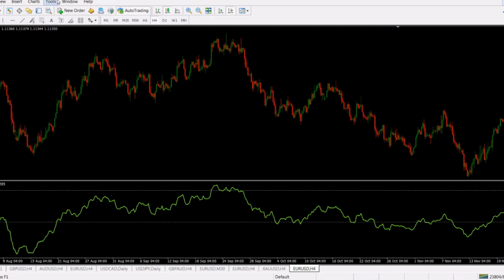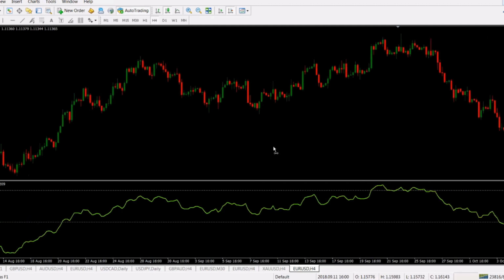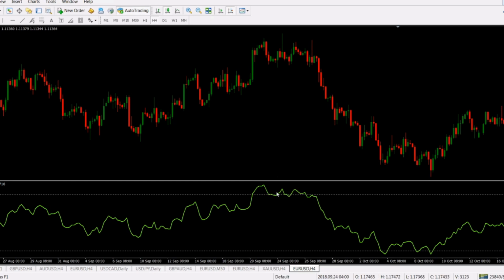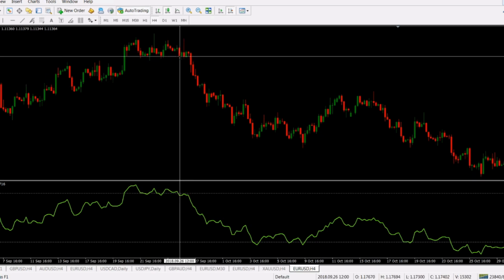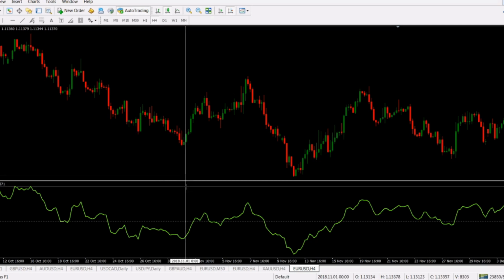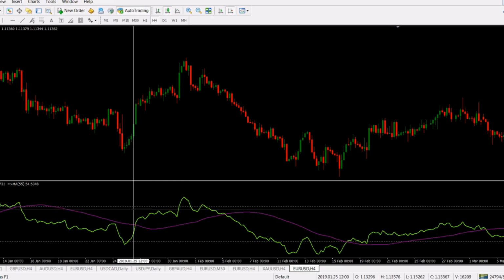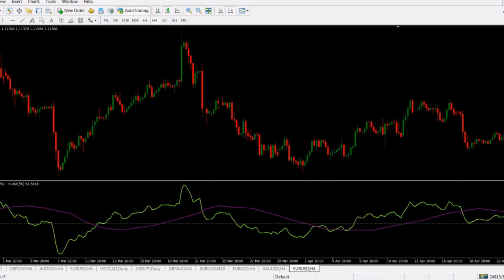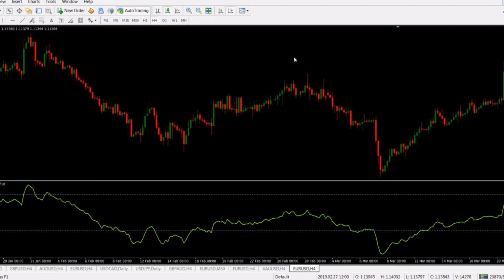Unique #1 Forex Indicator Settings || You Will Never Lose Your Money Again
Just one unique Forex Indicator can make miracles with your trading account. Play with settings of your indies and you will get the results sooner than you can even imagine. Watch carefully because during this video you will discover an excellent tip which will make you never lose your money on any market again. Happy trading.